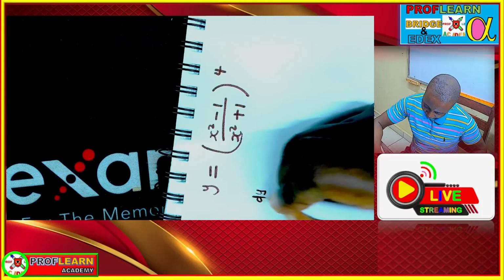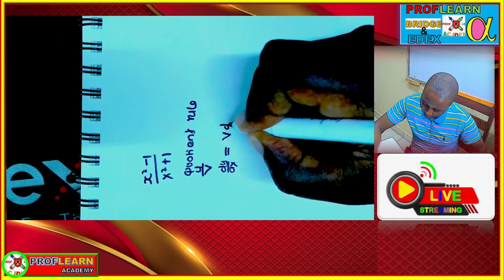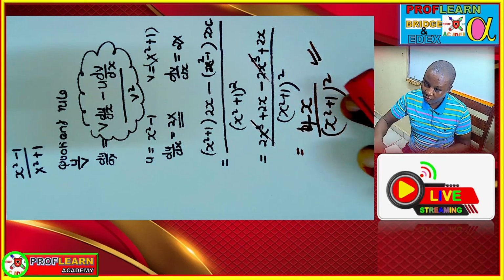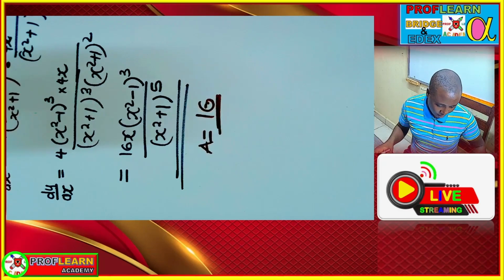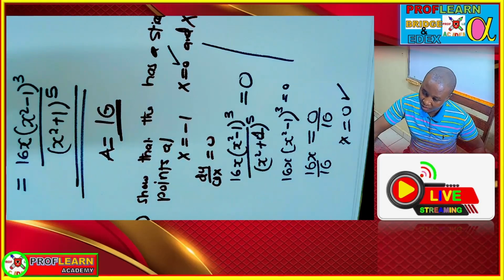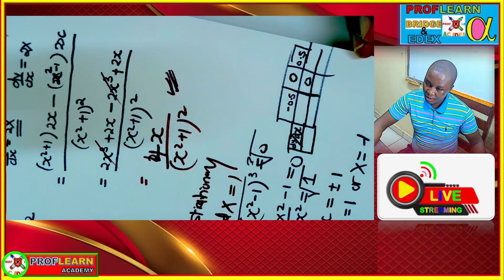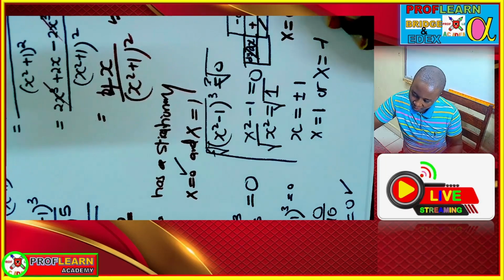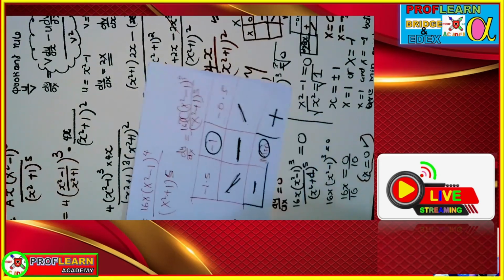ADD MATH 0606 MAY JUNE Q.6 DIFFERENTIATION AND NATURE OF STATIONARY POINTS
ADD MATH 0606 MAY JUNE  DIFFERENTIATION AND NATURE OF STATIONARY POINTS QUESTION